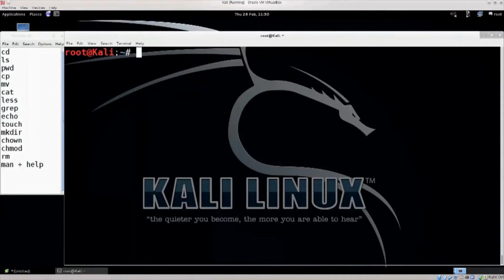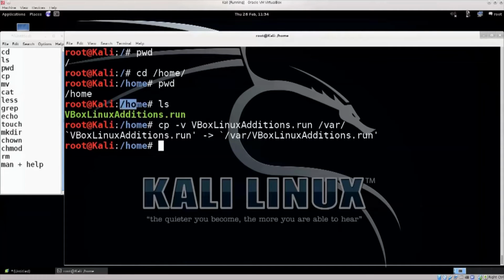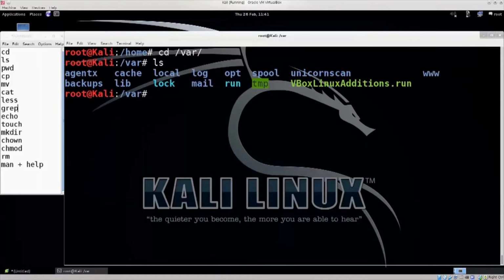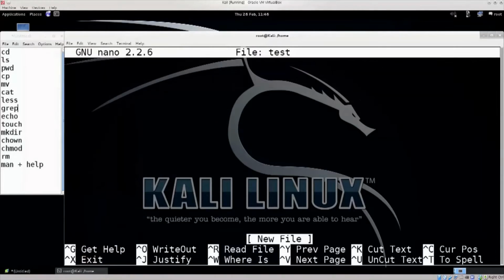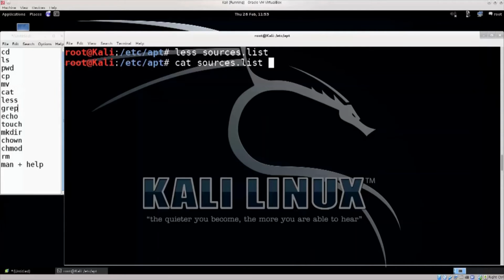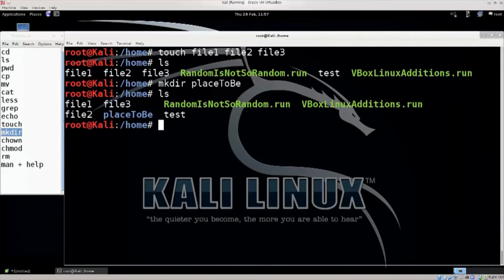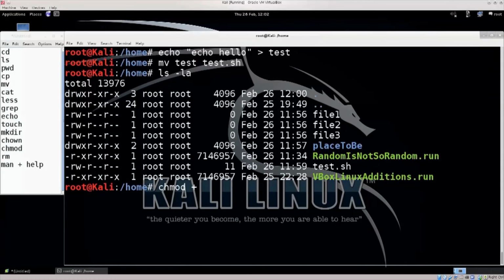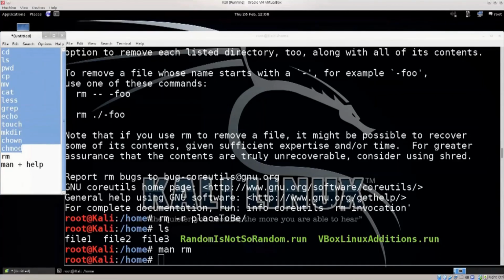Hacking for Beginners Navigating Kali Linux File System